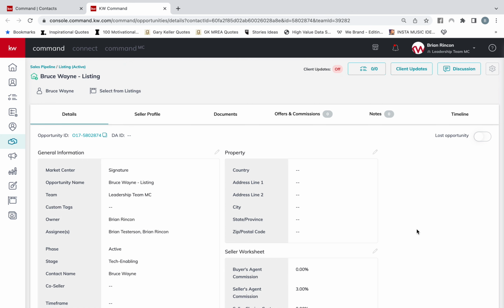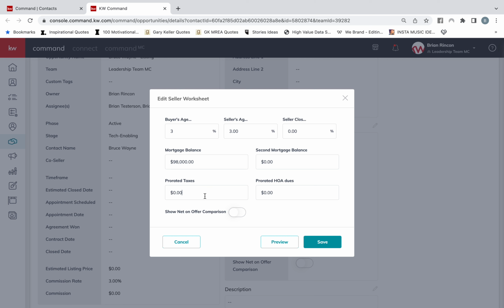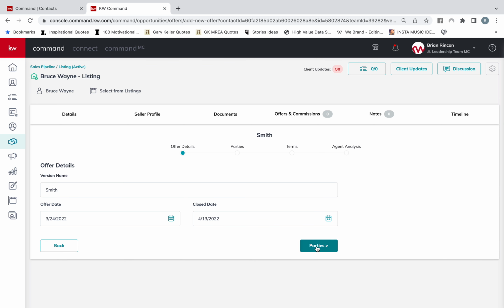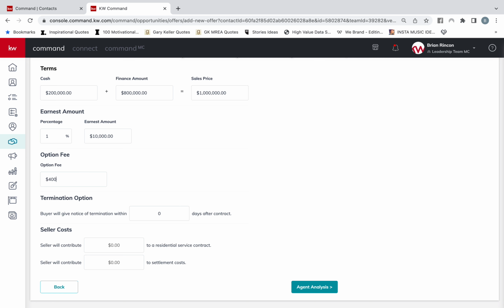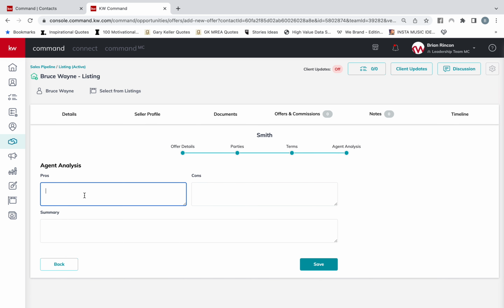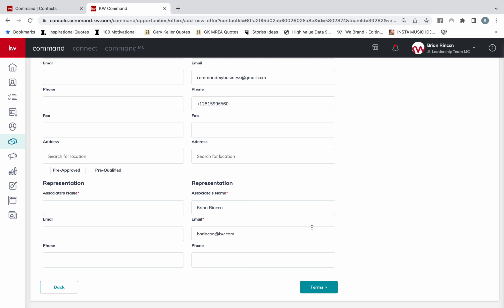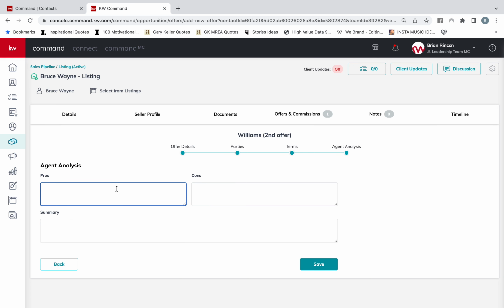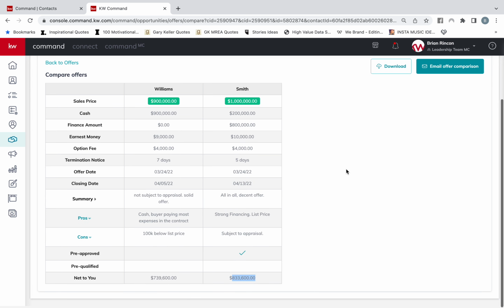Offer Comparison in KW Command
How to compare multiple offers within Command to break down the advantages and disadvantages of every offer your Seller has received as well as the estimated net gain on the sale for your Seller.